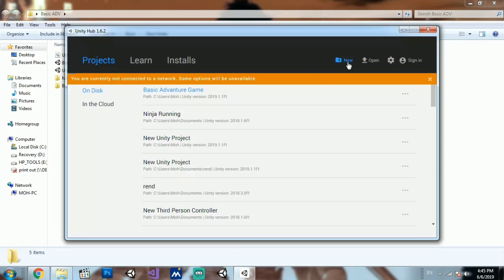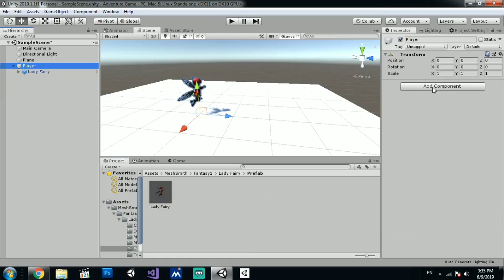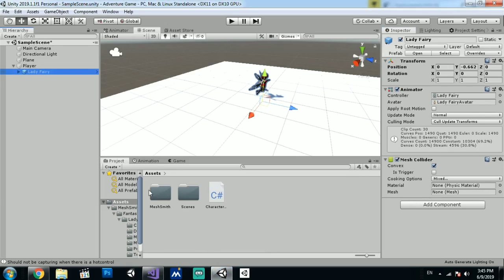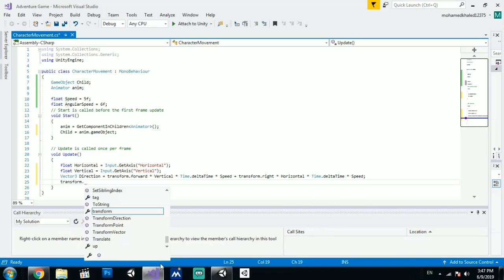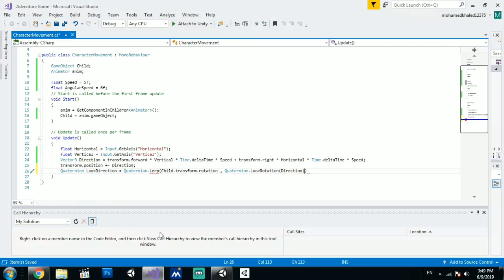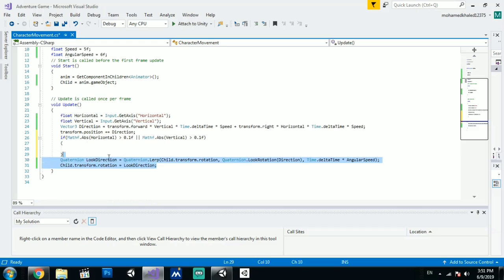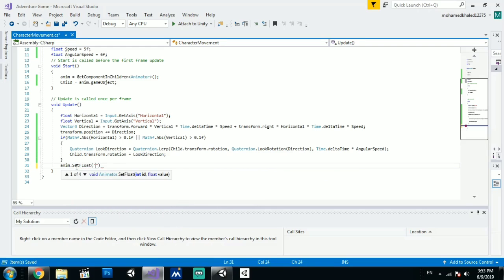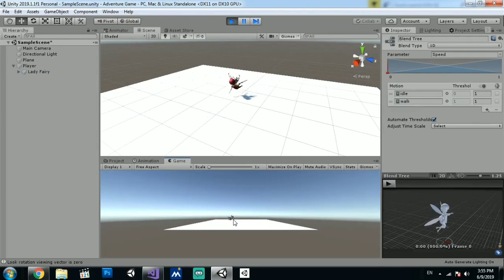Advanture Game Episode 1 Movement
In this video we are going to make the movement,rotation and animations .

Project Level : Pre-Intermediate